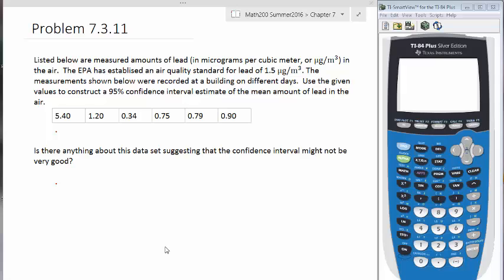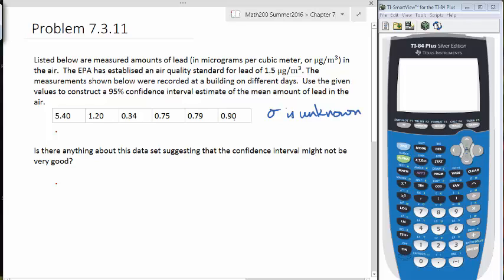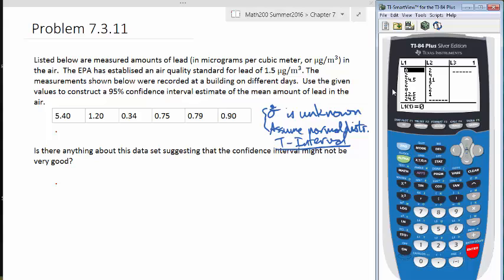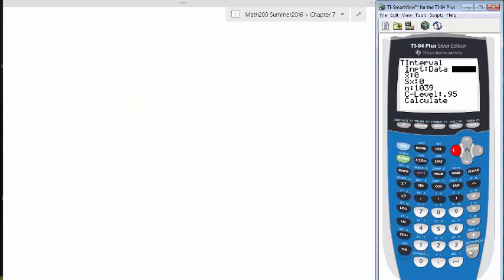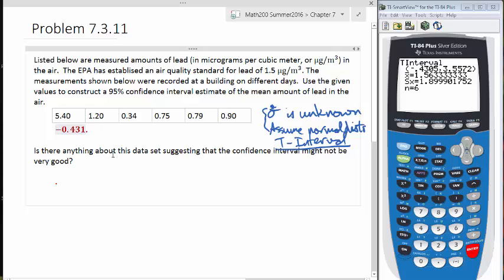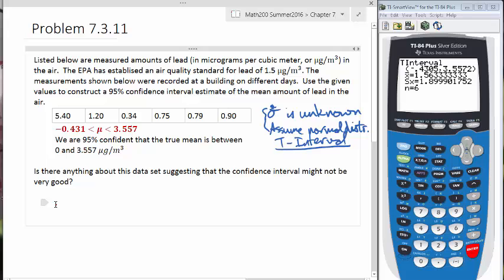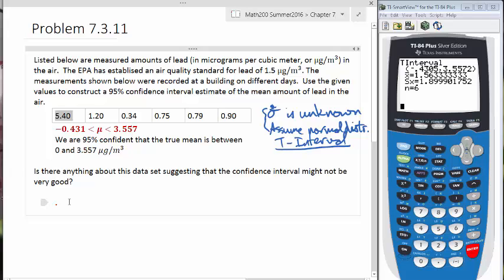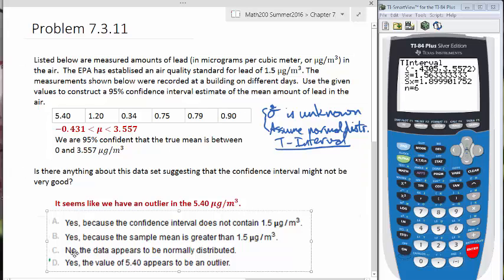m200 Problem 07 3 11